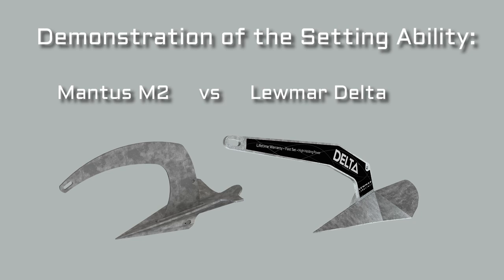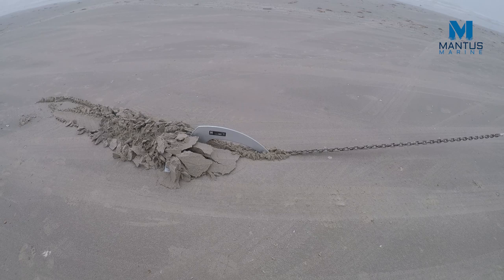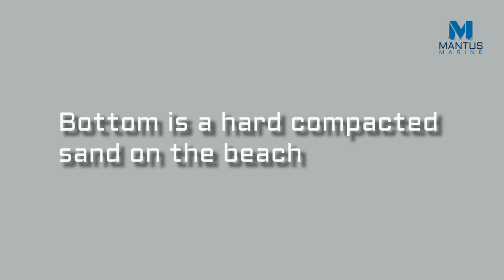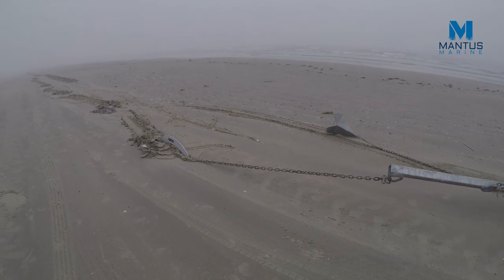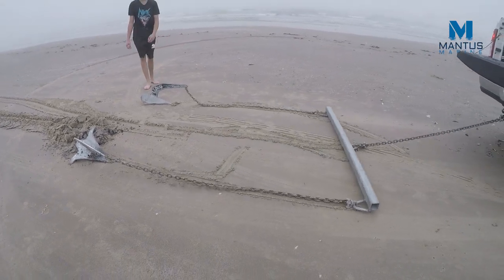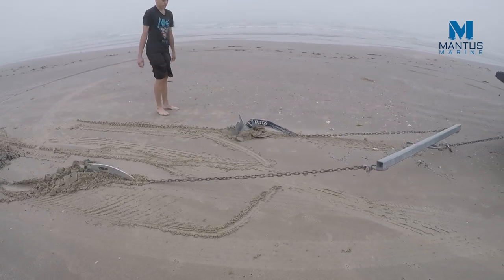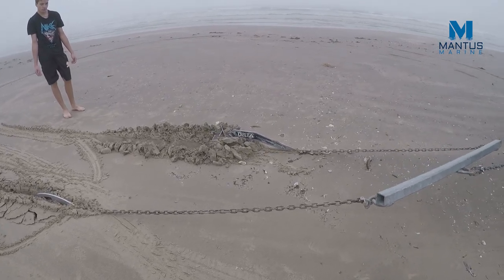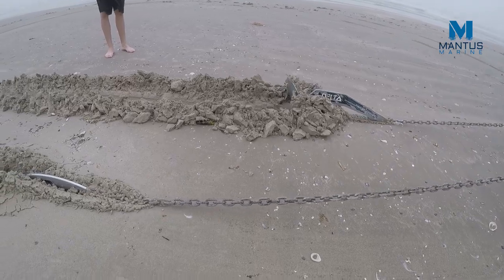M2 Mantus Anchor vs Lewmar Delta Anchor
We compare the setting ability of the 25 lbs M2 Mantus Anchor to the 22 lbs Lewmar Delta on the hard packed sand. Anchors are attached to a crossbar and are being pulled by a truck. The pull is repeated multiple times to confirm the results are reproducible.